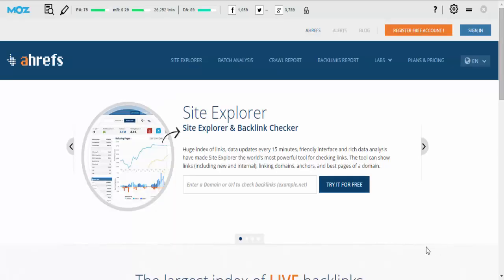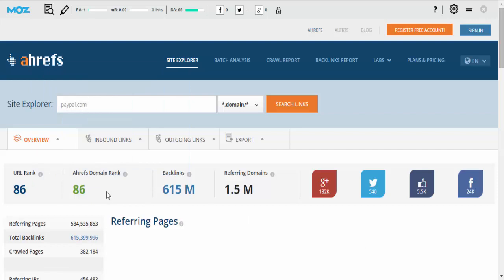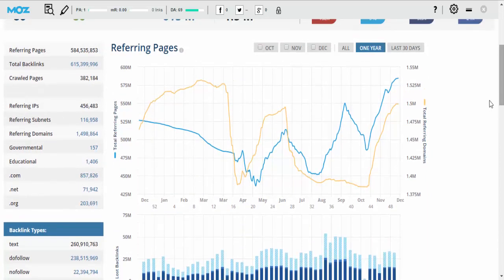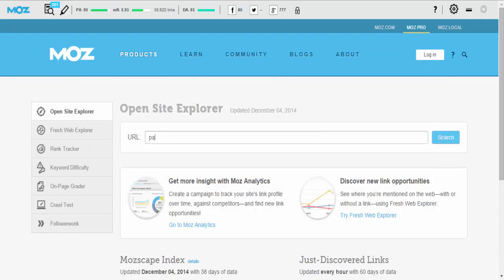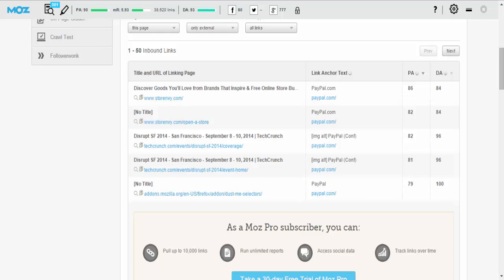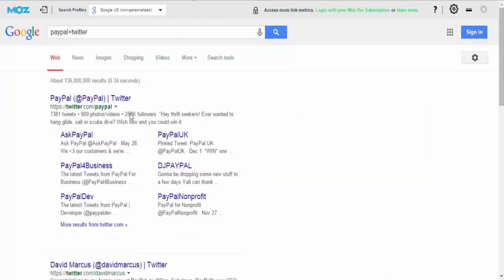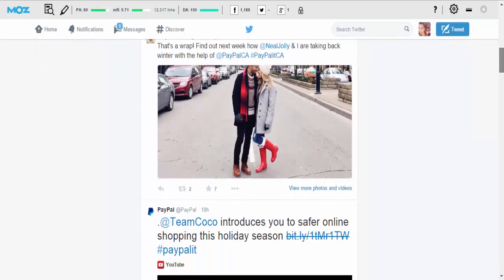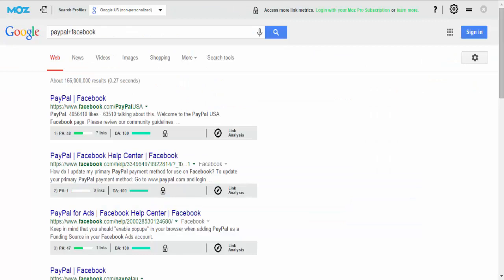Learn how to do a full SEO audit on a website - Part 3 Essential SEO Training For Online Marketing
2
Understanding Searcher Intent
3
Understanding Different Types of SEO Tags
4

5
What do mean by Page Rank
6
Simple Rules for Link Building
7

8
Technical Optimization
9
301 Redirects
10

11
Technical Optimization
12
International SEO
13
Authorship Markup
14

18
Keyword Research & Mapping
19
Building a New Site
20

21
Summary